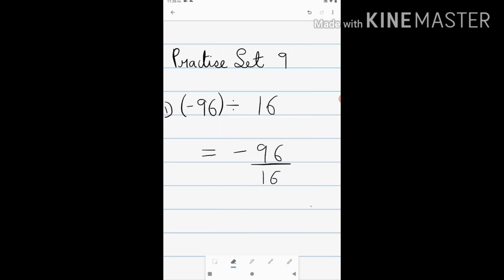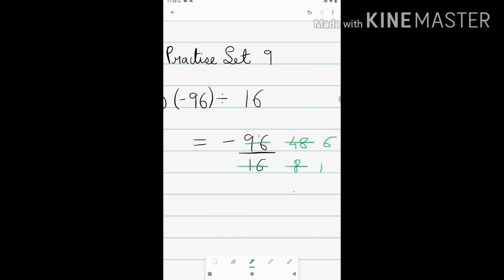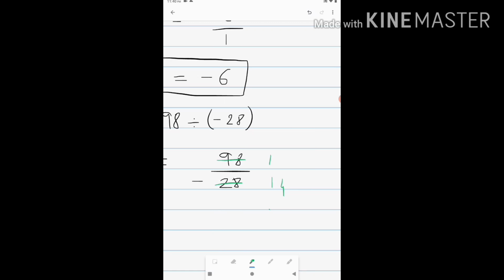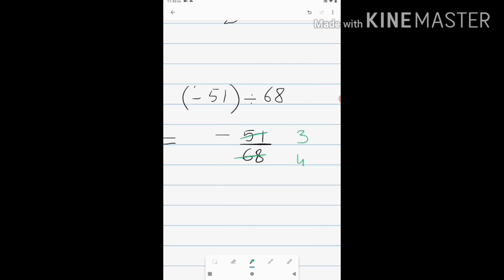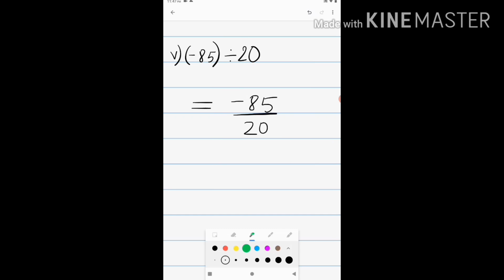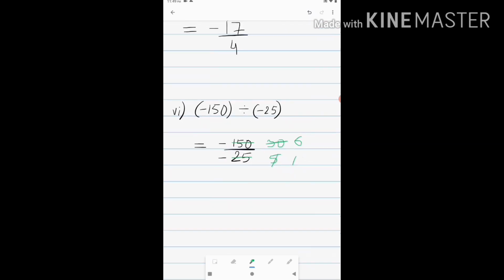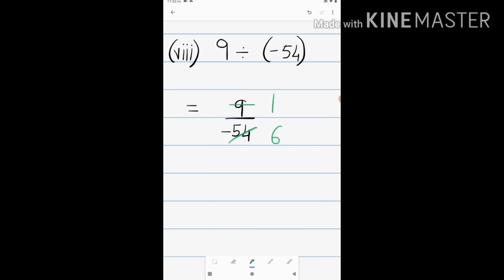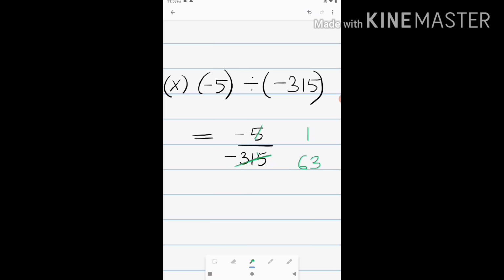STD 7 # MATHS # PRACTICE SET 9 # SUM NO.1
Maharashtra State board textbook